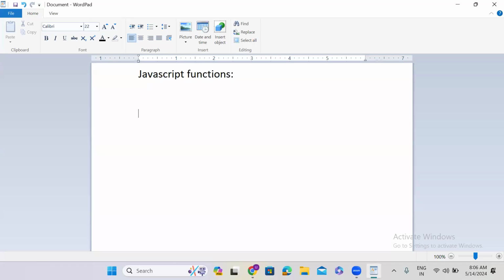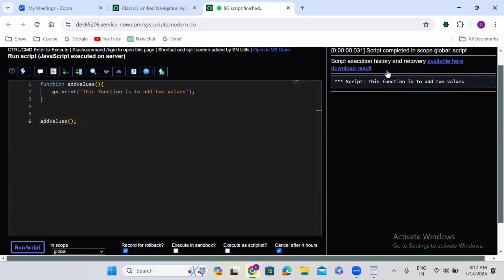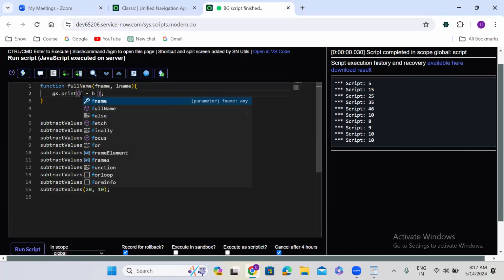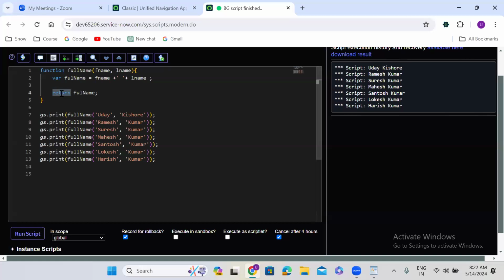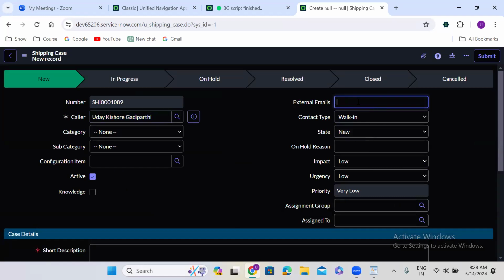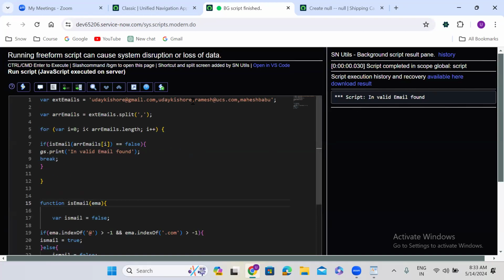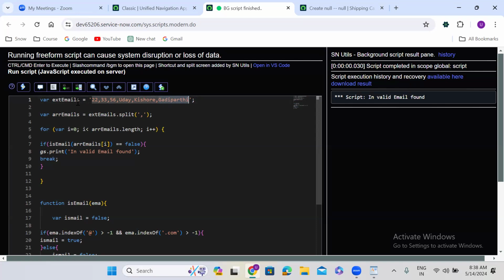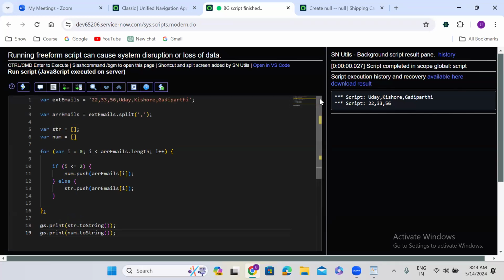ServiceNow Javascript functions explained in detail by Uday Gadiparthi .Contact us at 6304422358